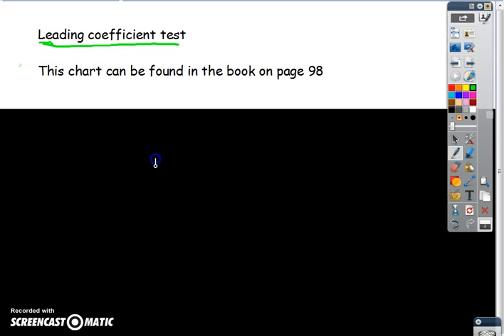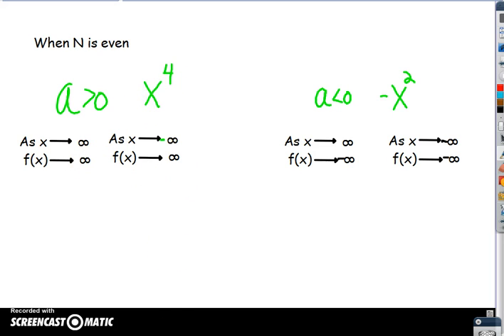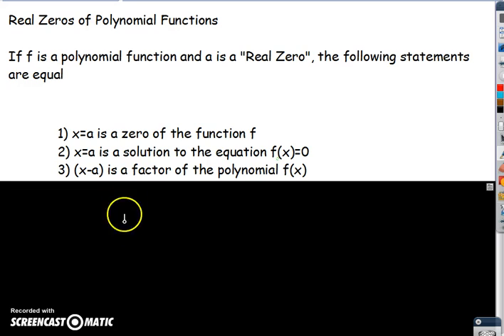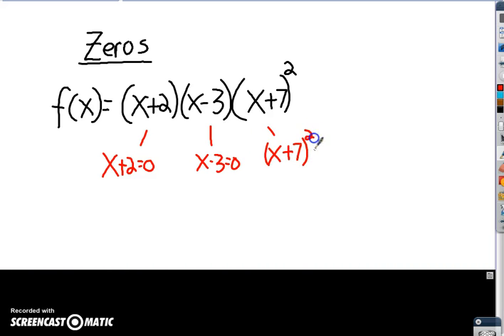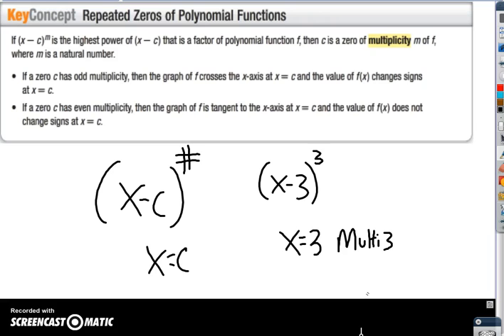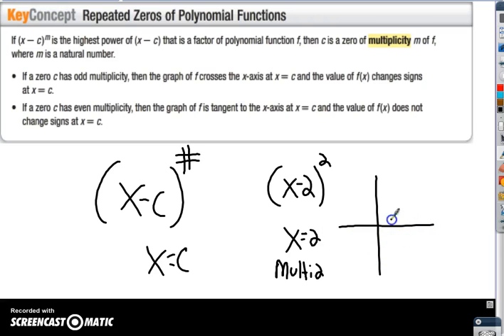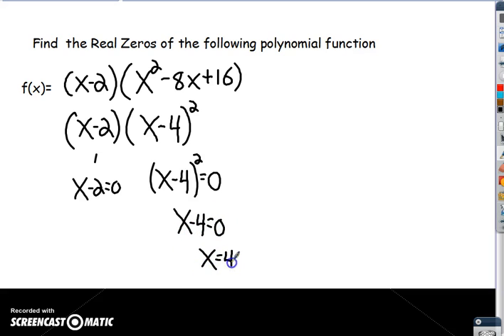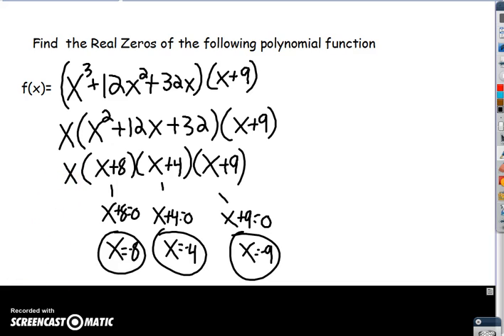Section 2 2 Notes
These are the notes for section 2.2